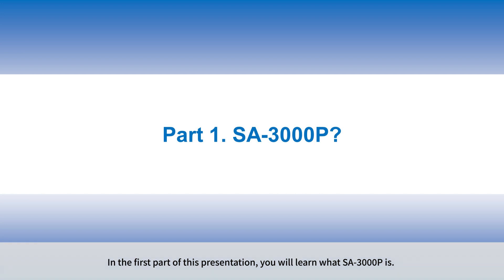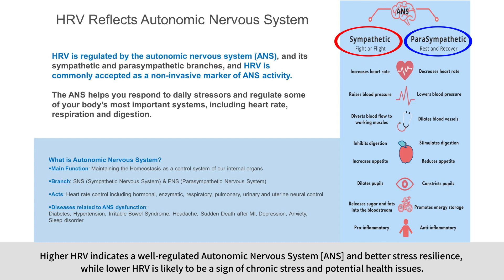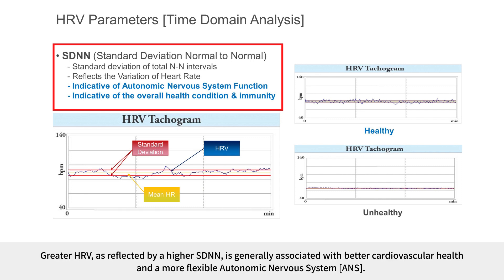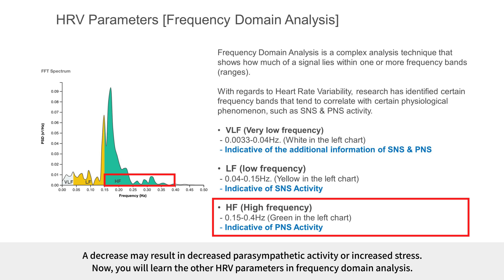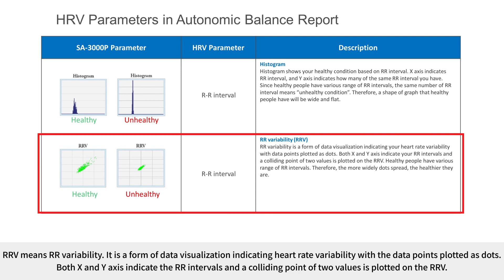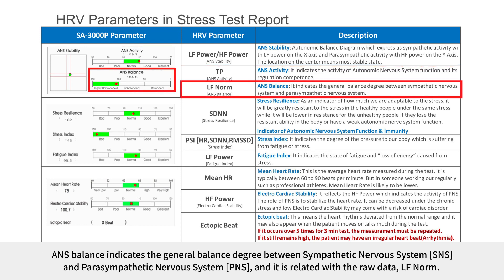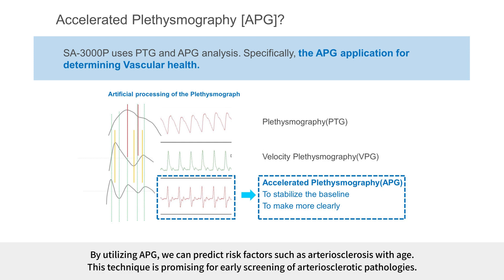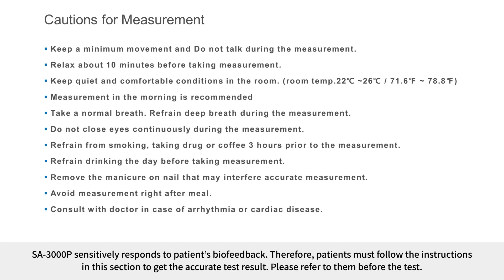Clinical Training Video [SA-3000P - Heart Rate Variability & Pulse Wave Analysis]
00:00 SA-3000P
00:04 Table of Contents
00:10 Part 1. SA-3000P?
00:55 Part 2. Background Theory
02:04 Part 3. [HRV] How to Measure Stress & ANS Function
18:33 Part 4. [APG] How to Measure Vascular Condition
23:01 Part 5. Cautions for Measurement

Operation Video

Model : SA-3000P
Brand : Medicore Co., Ltd

본 영상에는 클로바더빙(CLOVA Dubbing)의 AI 보이스가 사용되었습니다.